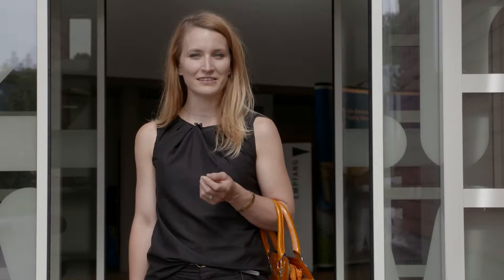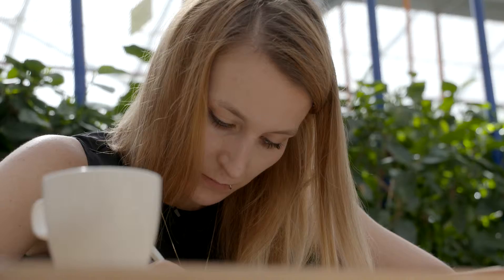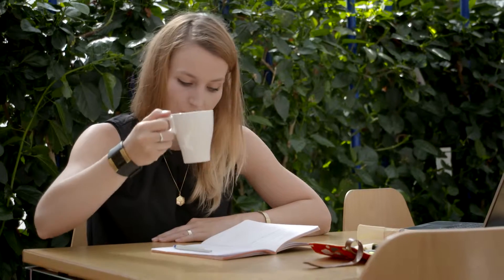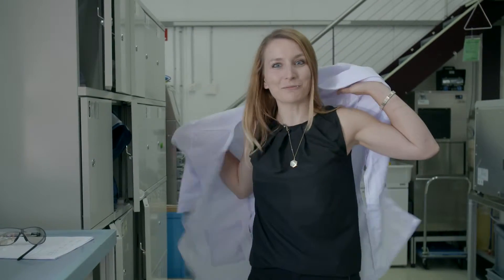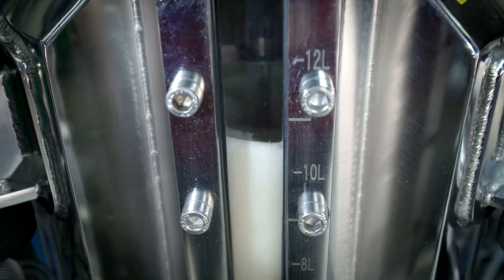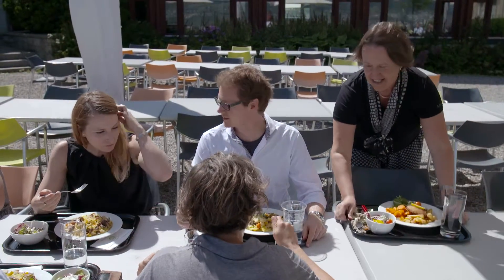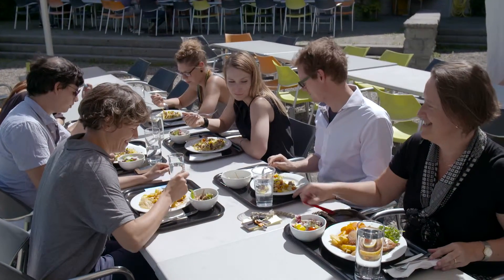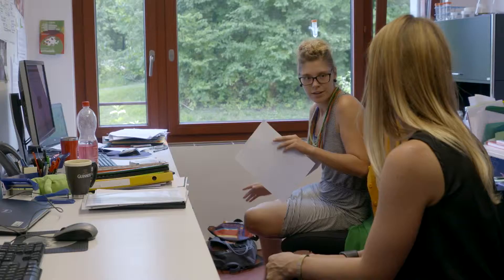MARTINA PLACKOVA (Portrait of a Sciex Fellow)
Martina Plackova from the Czech Republic was a Sciex Fellow at Zurich university of applied sciences (ZHAW). The Scientific Scholarship Program, supported by the Swiss Contribution, has enabled doctoral and post-doctoral students from the new EU member states to study in Switzerland for a limited period. To know more about the Sciex research programme